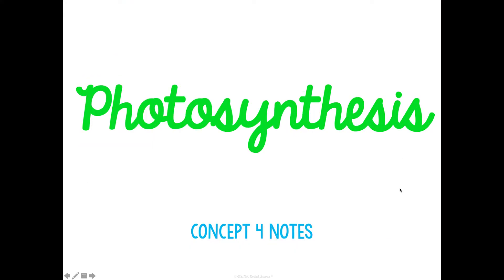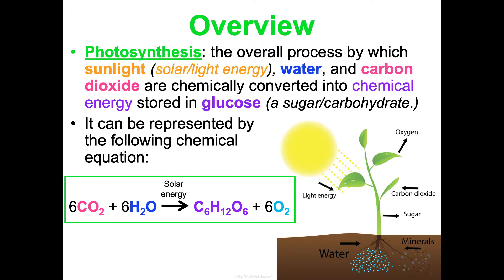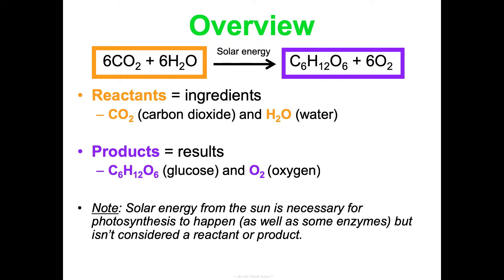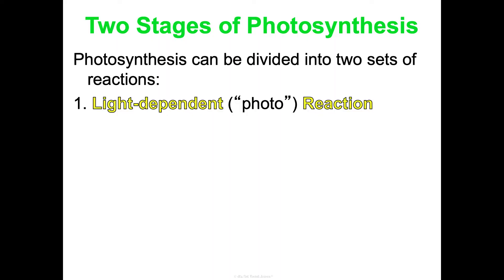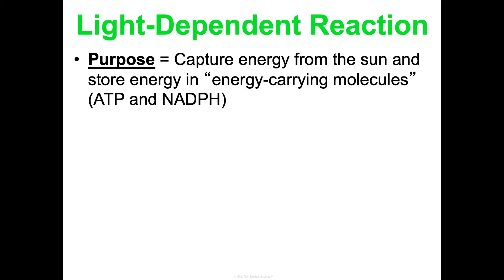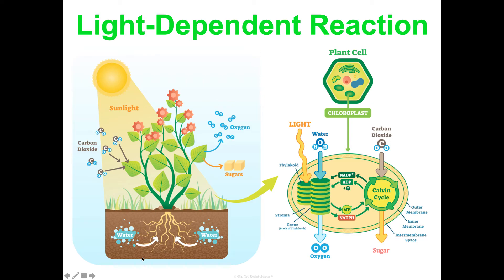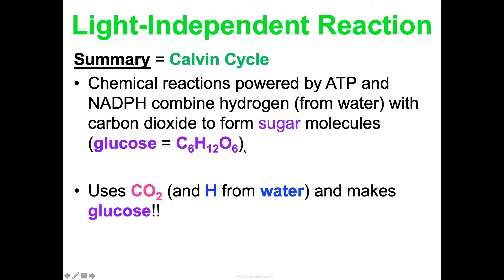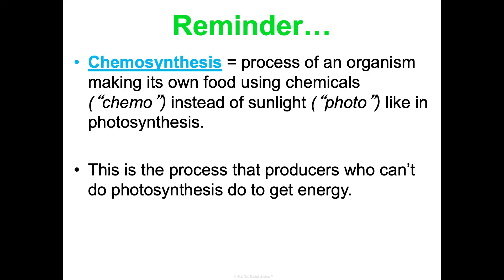Unit 3 Energy Flow Concept 4 Notes *UPDATED*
It's Not Rocket Science biology curriculum
Unit 3 Energy Flow Concept 4 Photosynthesis Notes